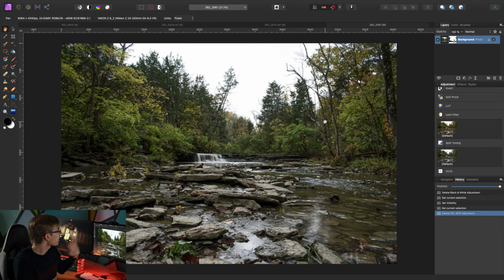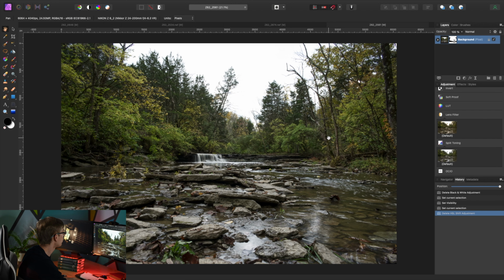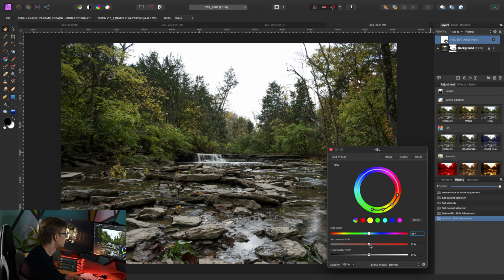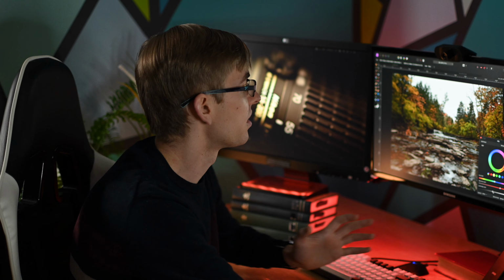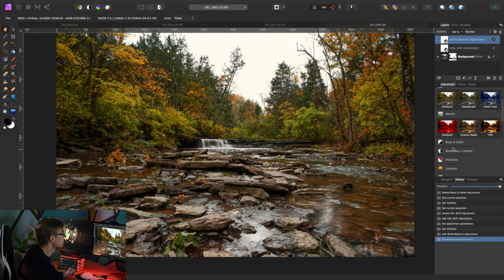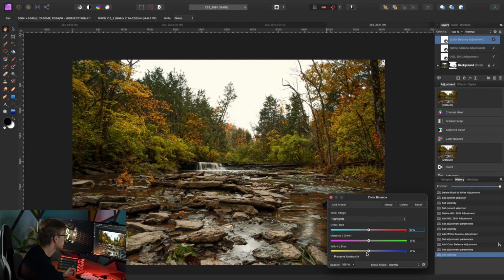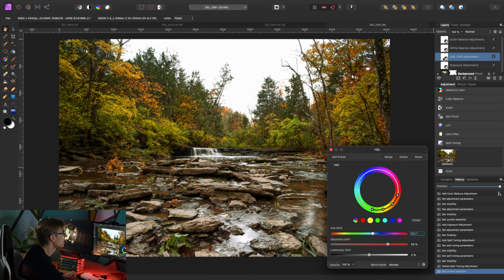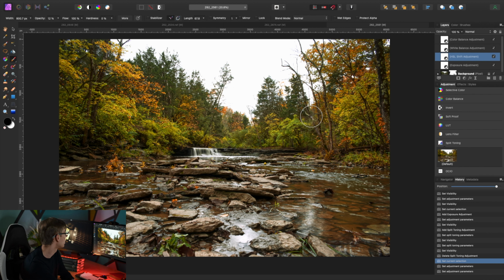How to Edit your Fall Photos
My fall photos never seem to really look the way I want, so I searched the internet for tips and am bringing them to you today; using HSL, color balance, and split toning to adjust your photos for a perfect fall mood.

00:00 Intro
01:51 Initial look at the Photo
03:37 HSL Adjustment
05:30 White Balance
05:55 Color Balance
06:50 Exposure Correction
07:13 Split Toning
07:45 Revisiting HSL
08:35 Masking
09:17 Use this Wisely
09:36 Outro

The two excellent example photos at 00:25 are by David Kovalenko and Sebastian Unrau on Unsplash

Cameras:
- Nikon Z6ii
- Nikon D3100 (discontinued)
Lenses:
- Nikkor Z 24-200mm lens
- Nikon FTZ Adapter
- 35mm lens
- 18-55mm lens (updated version)
- 55-200mm lens (updated version)
Other gear:
- Neewer macro adapter
- Remote Shutter Release
- Camera bag
- First Aid (I bought and stocked myself)
- First Aid (fully stocked)